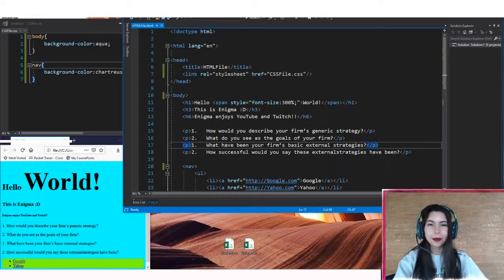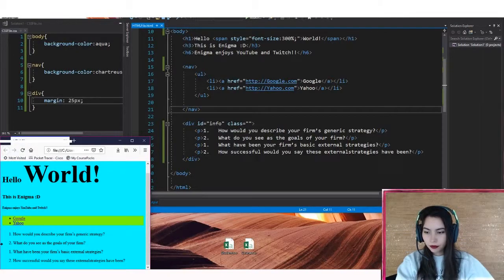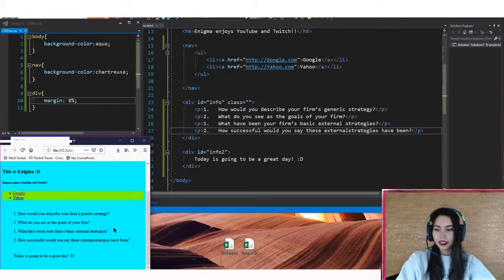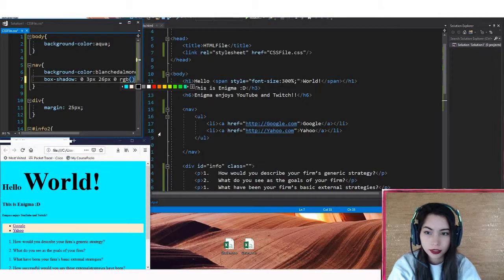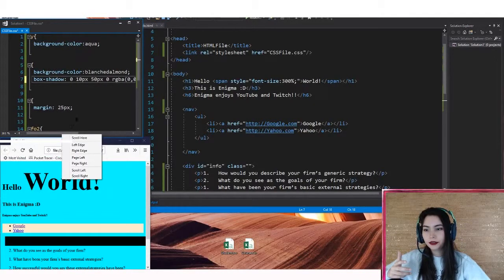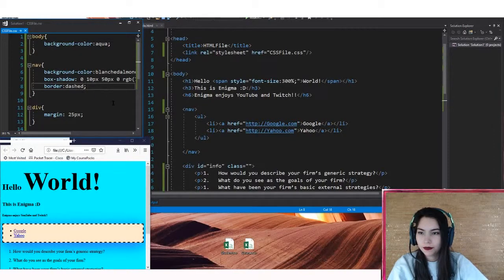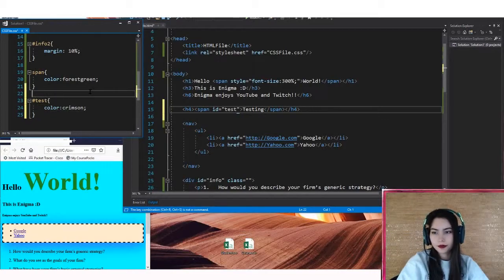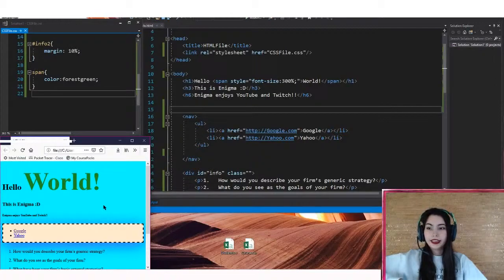HTML - margin, color, border, box-shadow & IDs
I hope Everyone is having a wonderful day! today we will go over a wonderful element called margin. This will be used to create some space between our output and the webpage border. Who wants to see a boring colorless webpage? Not Us! Therefore, we will use color to make things a bit more exciting. Borders and box-shadows will be used to make what we encapsulate a bit more prominent. Lastly, we will make use of IDs which will become an important identification tool within your CSS and HTML careers